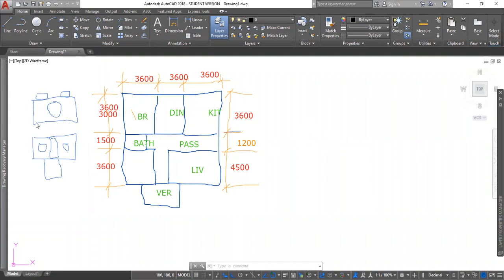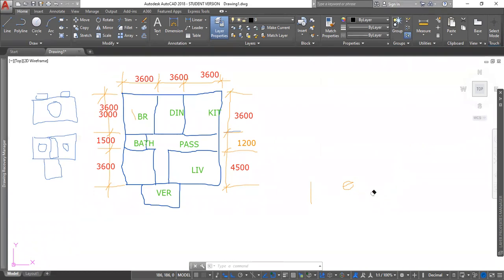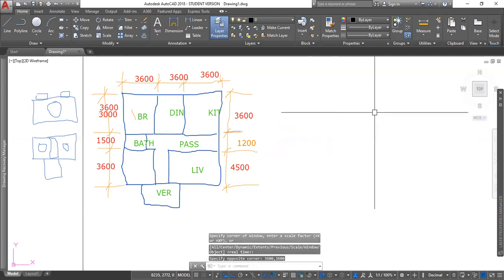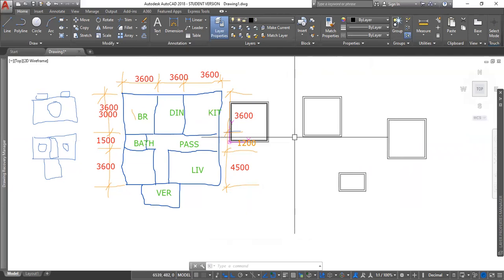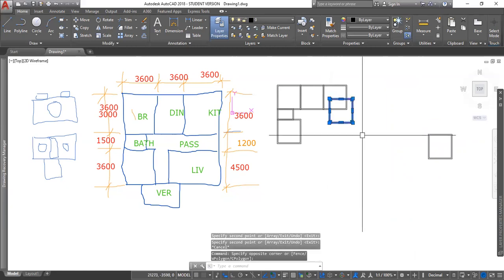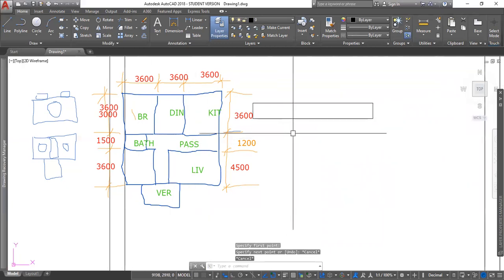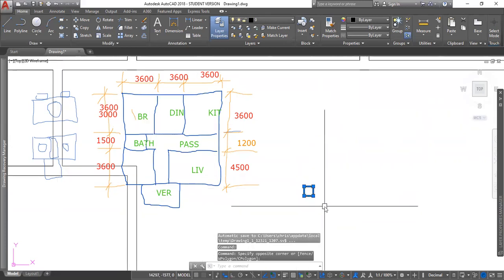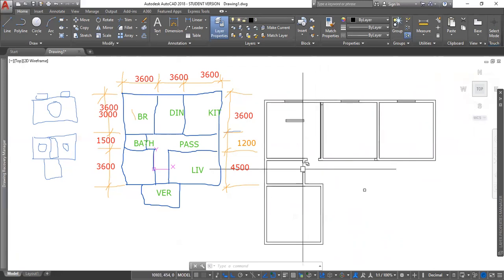How to draw a FLOOR PLAN by using rectangular boxes, in AutoCAD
this video shows how to draw a FLOOR PLAN by using rectangular boxes, in AutoCAD